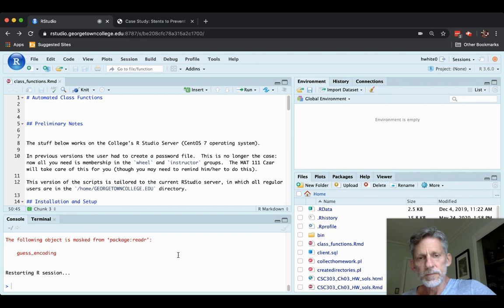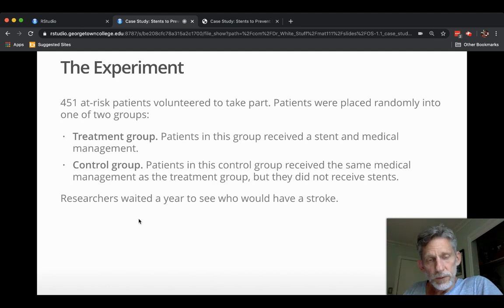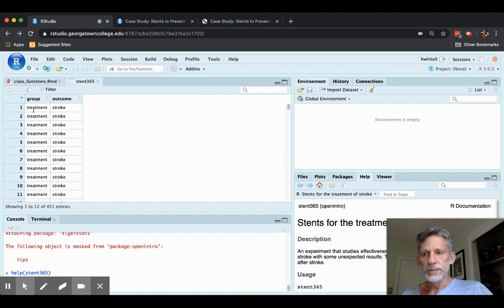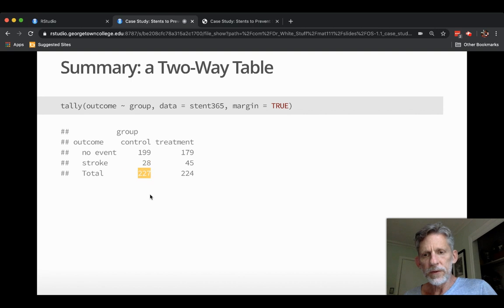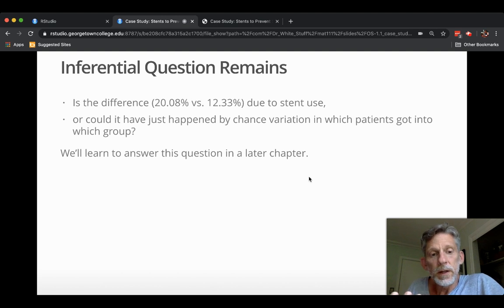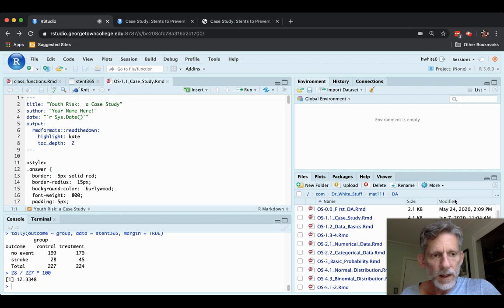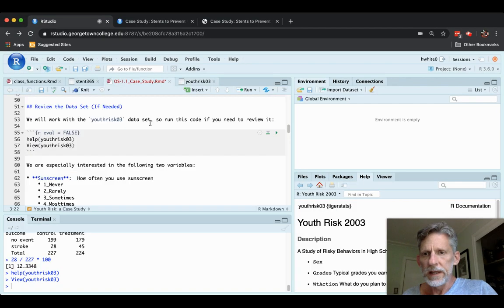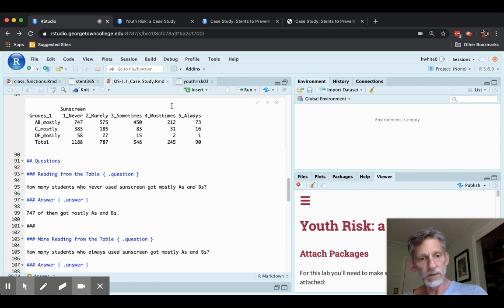OS-1.1_Case_Study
Do stents (originally used for heart problems) help reduce the risk of stroke, for people at risk for stroke?